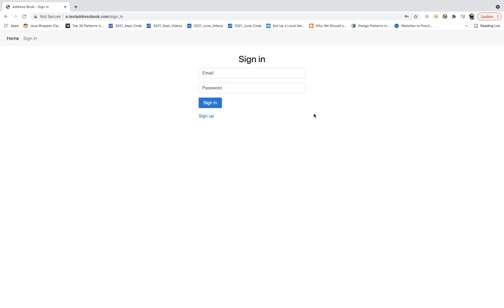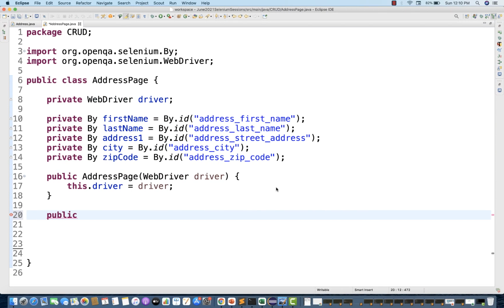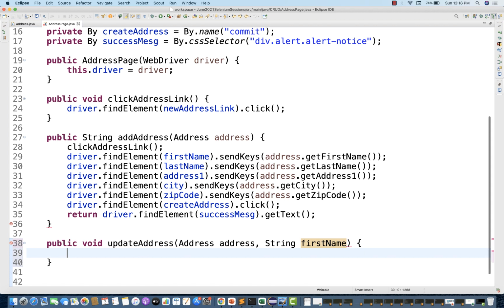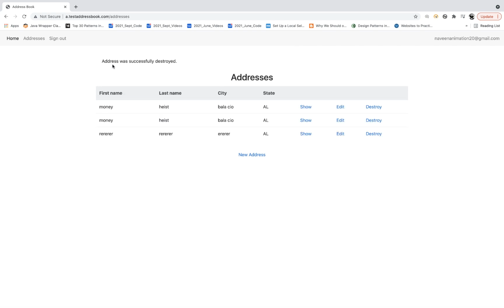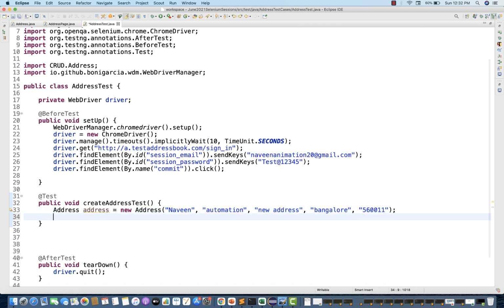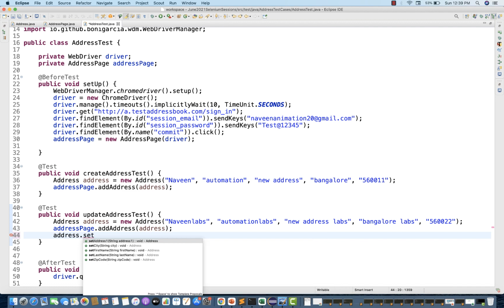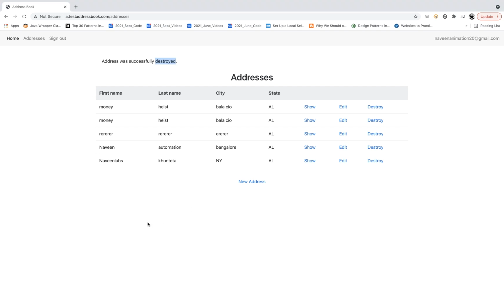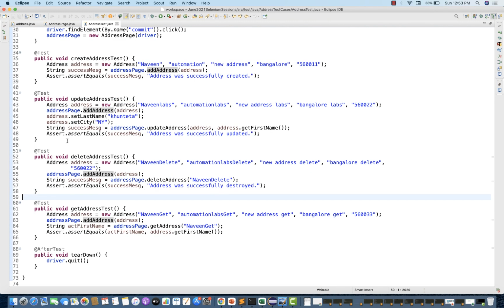Automate CRUD (Create/Retrieve/Update/Delete) UI Use Cases with Selenium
In this video, I have explained how to automate add/edit/get/delete use cases with selenium.

Naveen AutomationLabs Paid Courses:
Java & Selenium: